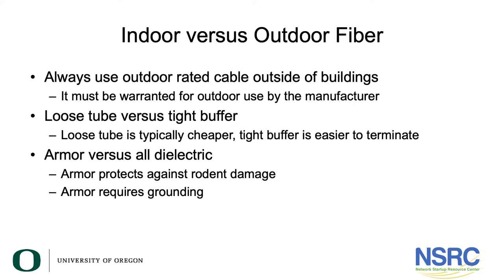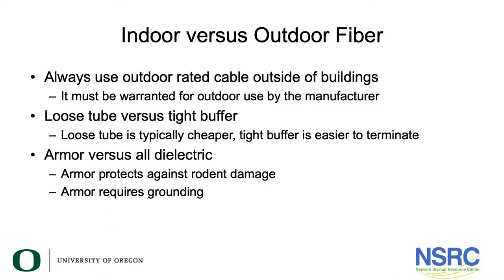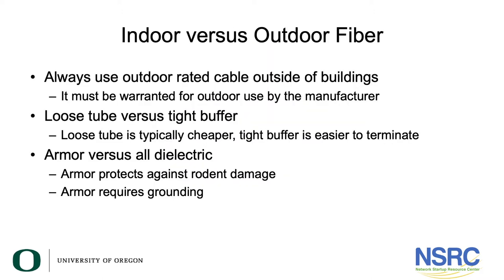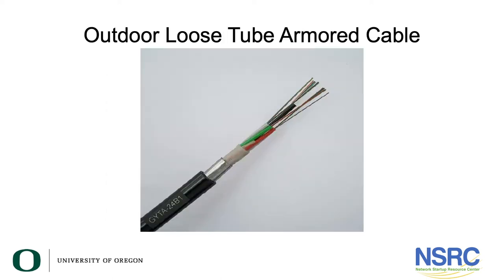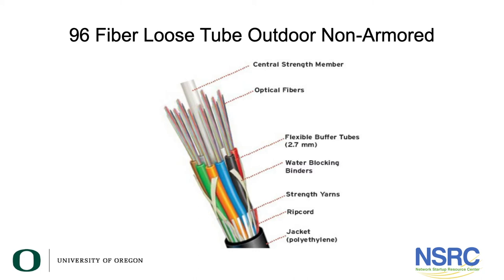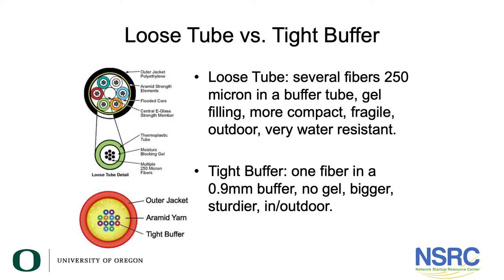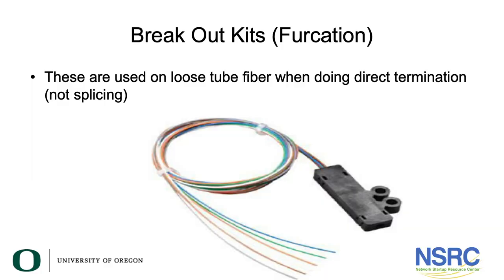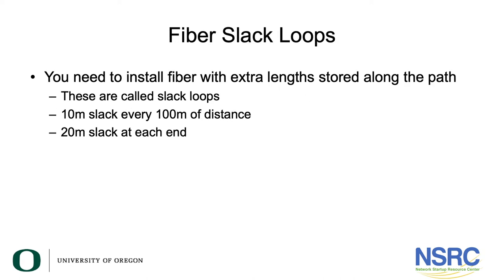Fiber Optic Cabling Installation